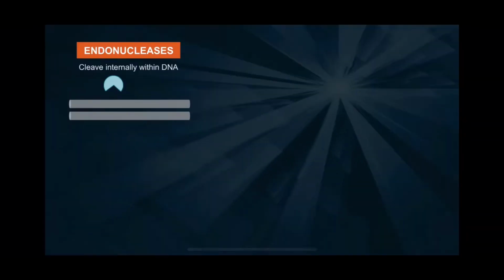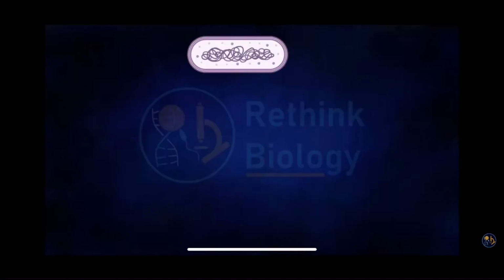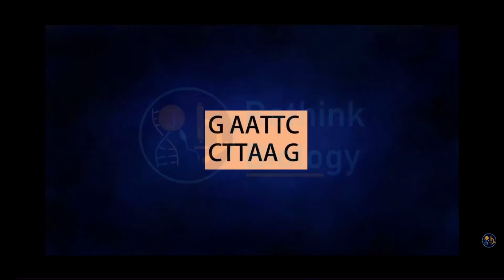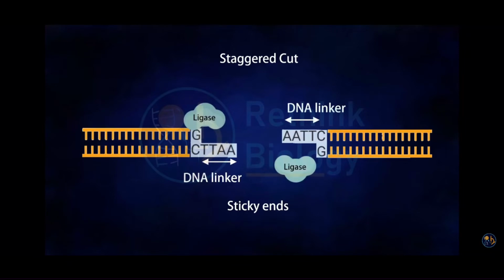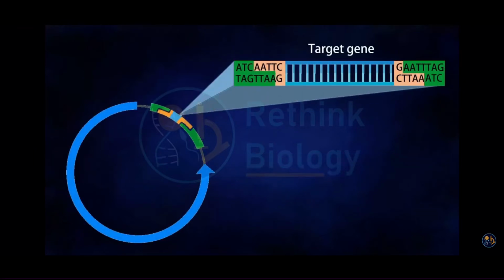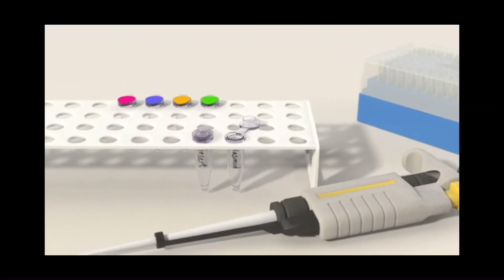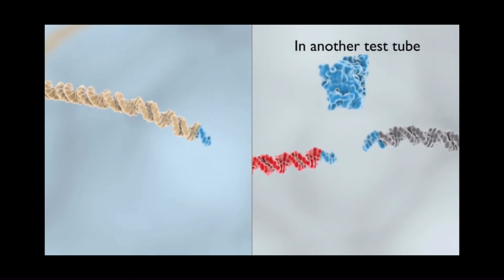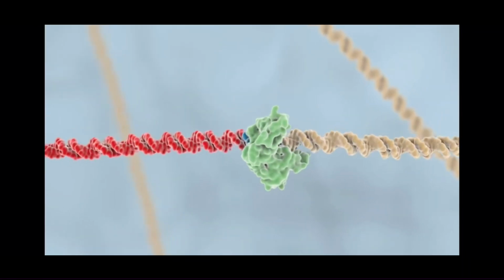2022 оны арван нэгдүгээр сарын 3